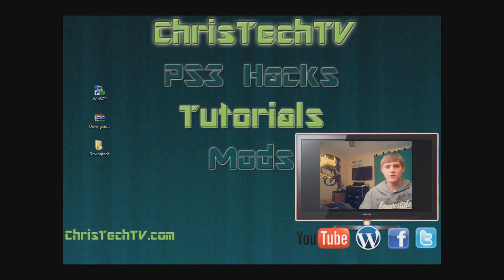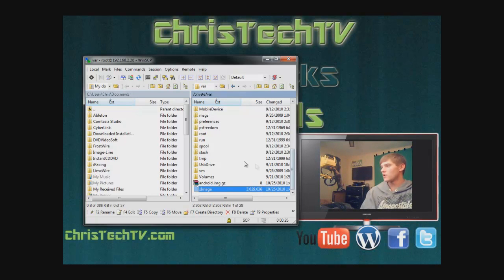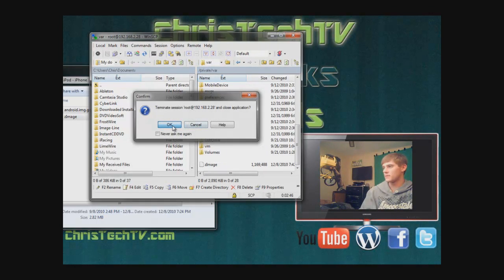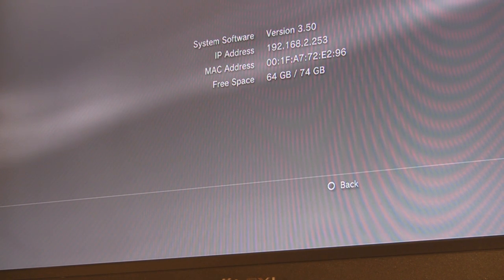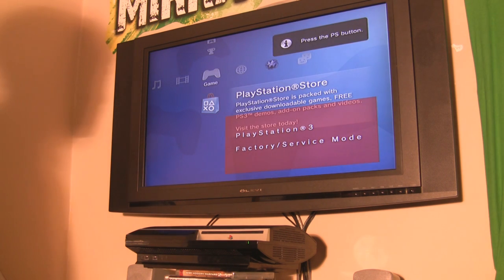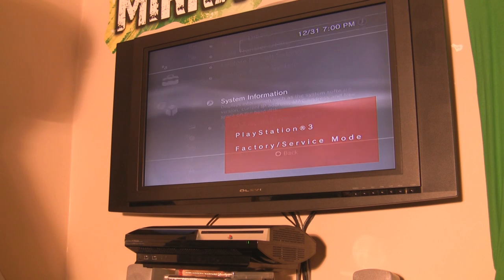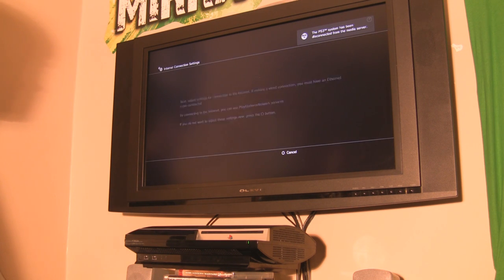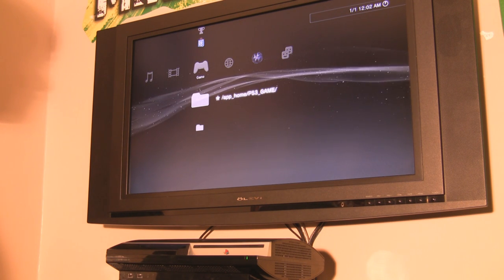Downgrade PS3 with iPhone iPod Touch Tutorial 3.50 to 3.41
**Warning: Backup Your Game saves before downgrading. You WILL Lose them**
**Warning: Blu-Ray movie playing capabilities may be lost**

You Need:

OpenSSH: Find In Cydia
iPod/iPhone
1 Flash Drive (2 Recommended)

SSH Info:

User: root
Pass: alpine